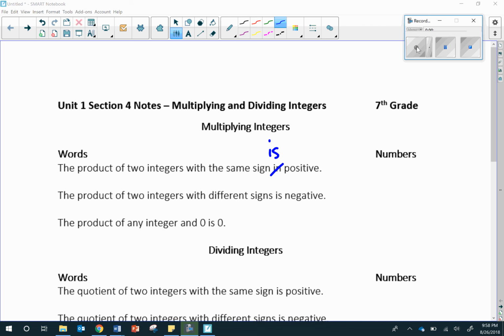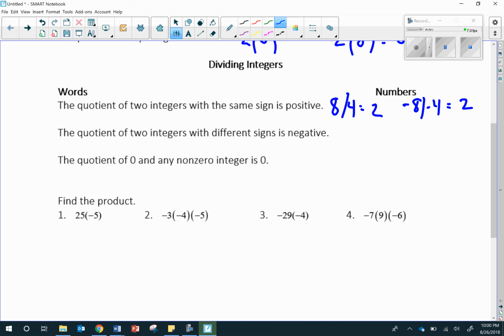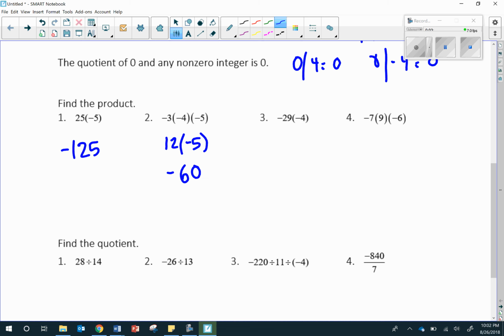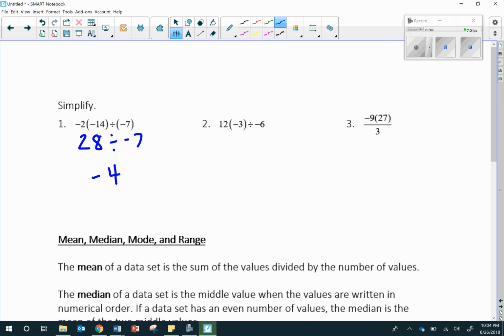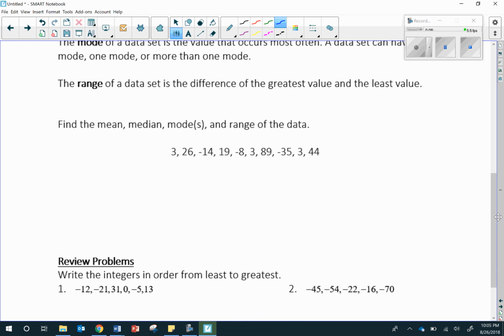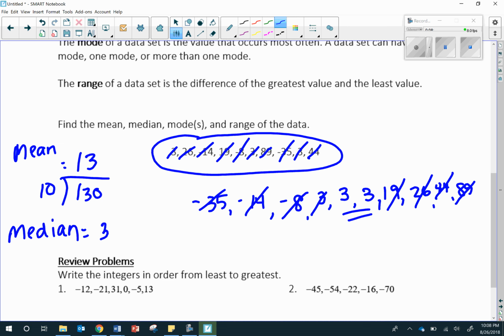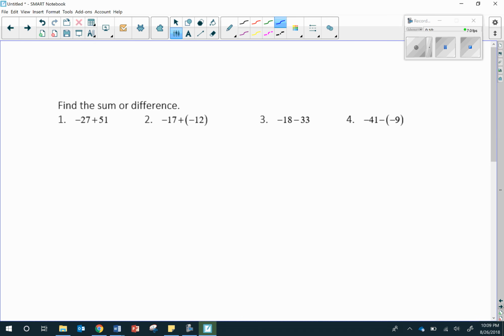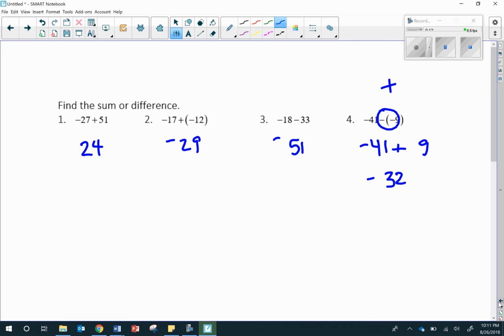Unit 1 Section 4 video